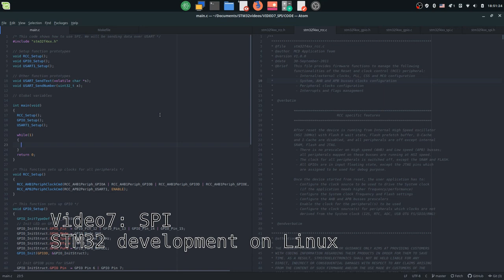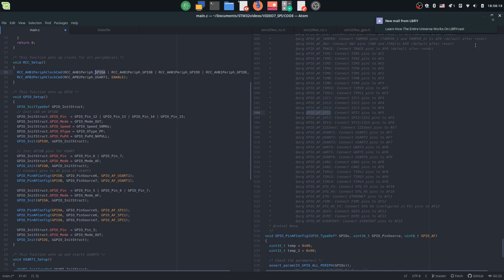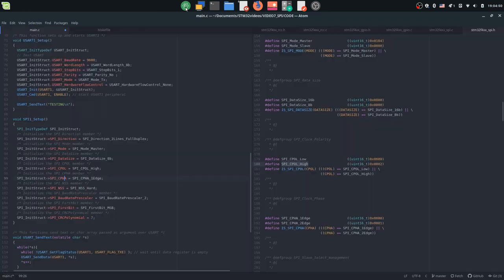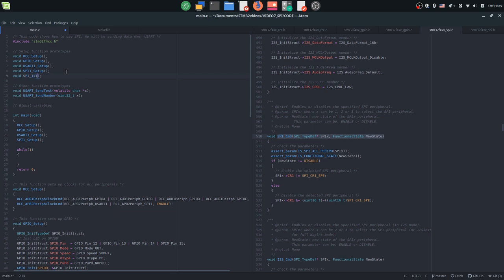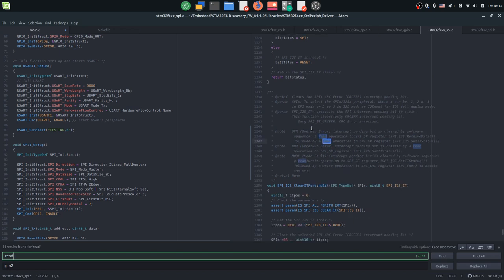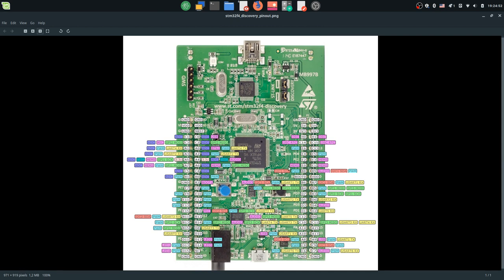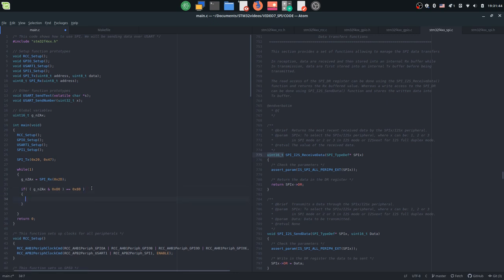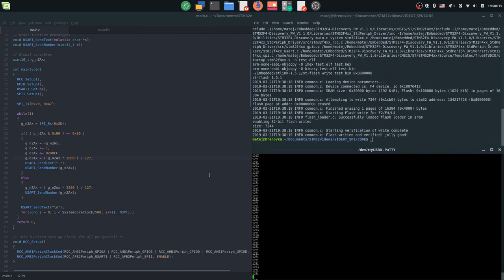SPI with Accelerometer | STM32 development on Linux | VIDEO 7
In this video I show you how to use SPI peripheral of STM32 by writing an example for accelerometer that is provided on STM32f4 discovery board. I will use UART to send measurements to PC, so make sure to see previous videos on those topics.